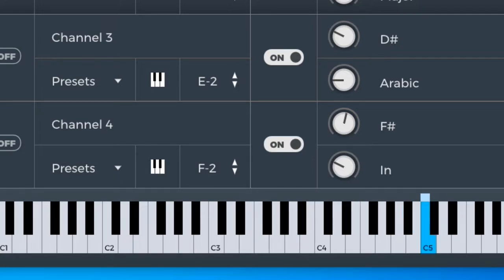Pero no sin bandera piano tutorial